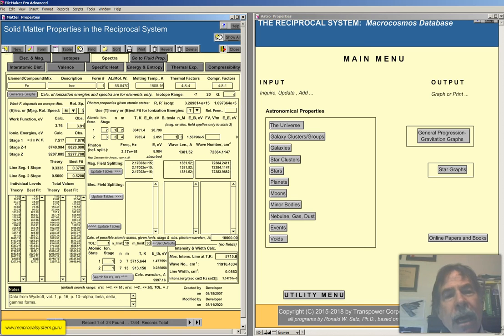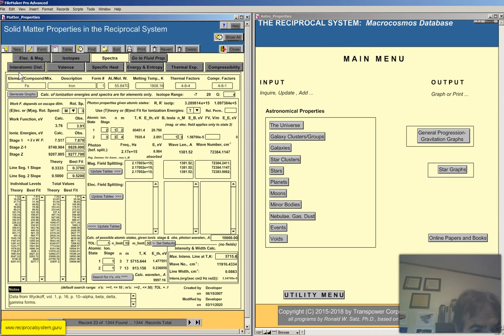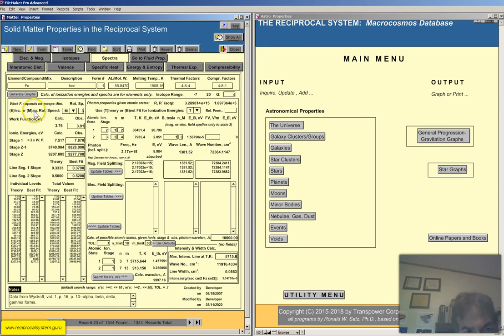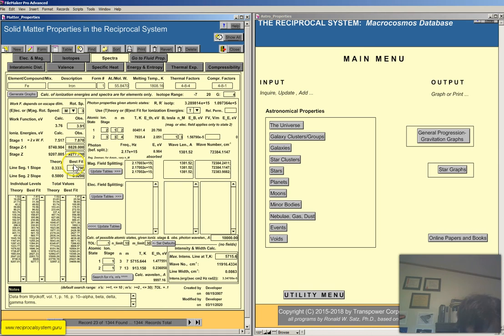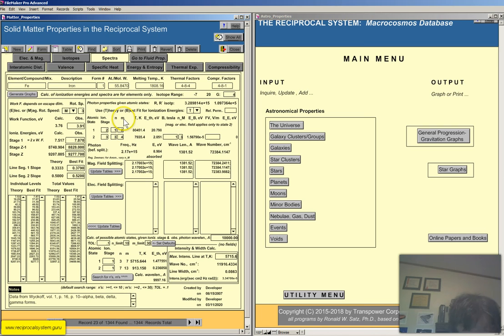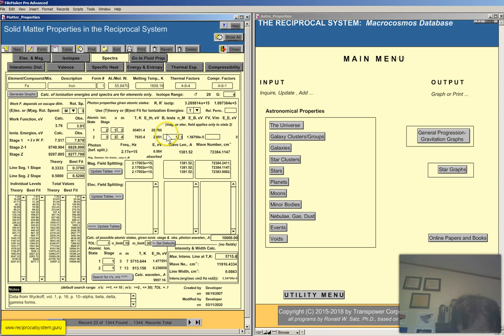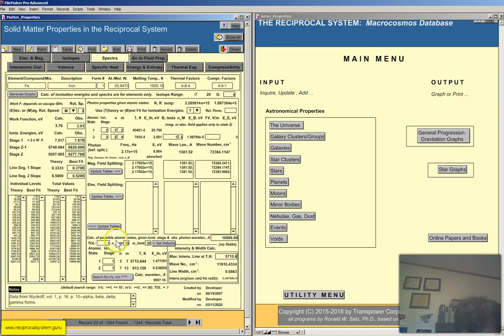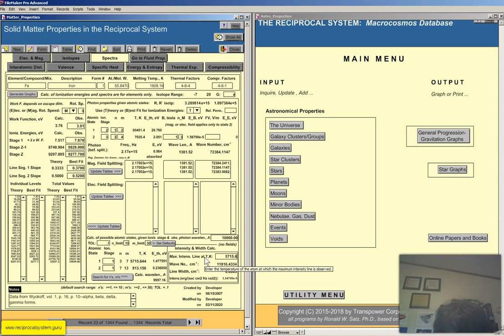The Reciprocal System: Microcosmos Database--Atomic Spectra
This screencast discusses one topic: The Reciprocal System: Microcosmos Database--Atomic Spectra.  An online description of the Reciprocal System is Dr. Satz is the author of The Unmysterious Universe, The Reciprocal System: Microcosmos Database, The Reciprocal System: Macrocosmos Database, and Existents and Interactions: A Computational Treatise of the Reciprocal System--The True Theory of Everything. He is also the author of Optimal Economist: An Implementation of Larsonian Econophysics.